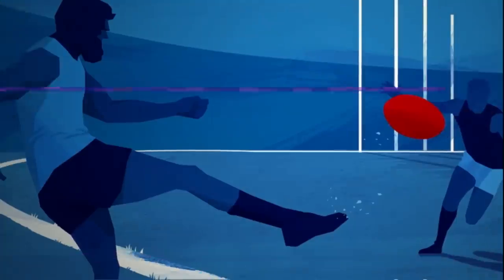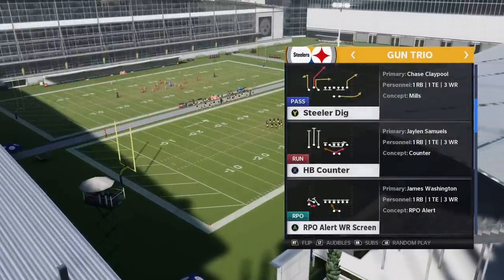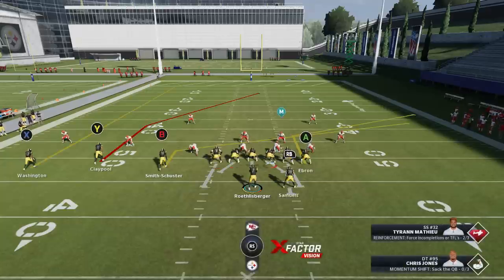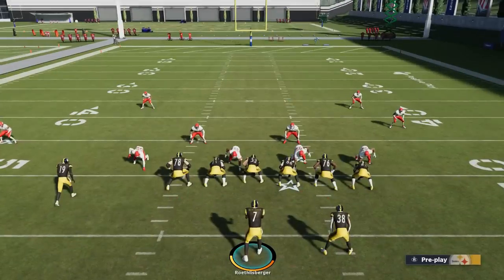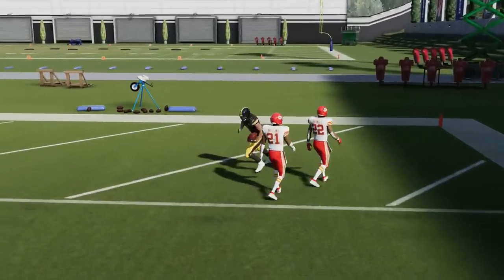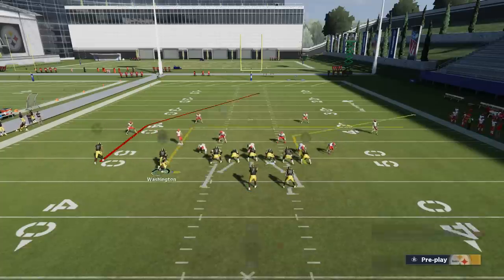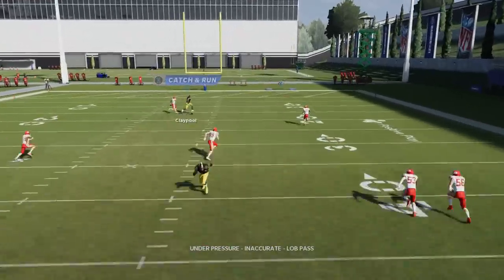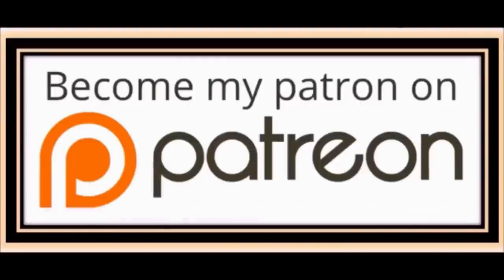THIS PLAY IS A CHEAT CODE! Glitch Out Any Defense in Madden NFL 21 with 1 INSANELY BROKEN MONEY PLAY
This pass money play is an absolutely a cheat code! 1 Play td Every Defense in Madden NFL 21 with just one play! Pittsburg Steelers offense playbook tips, tricks and cheats